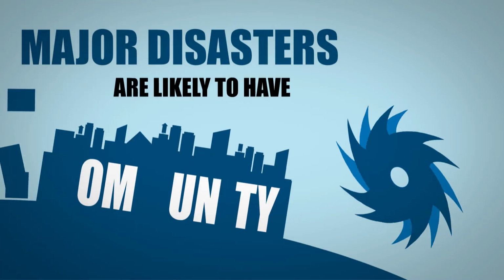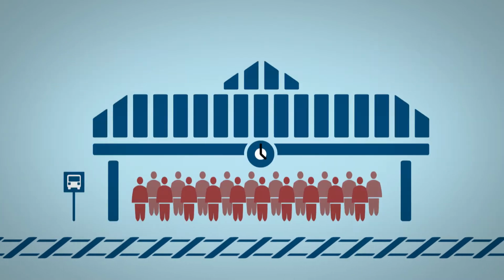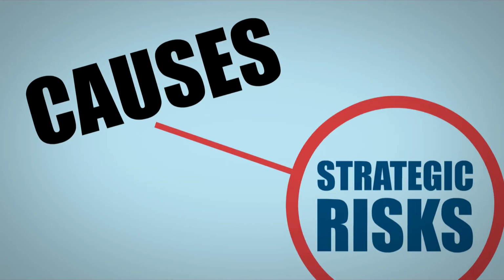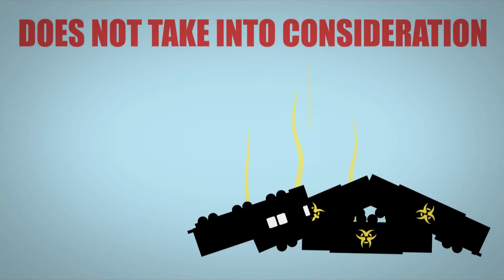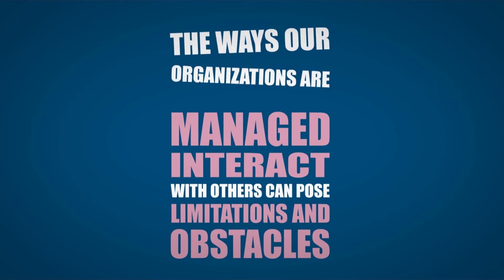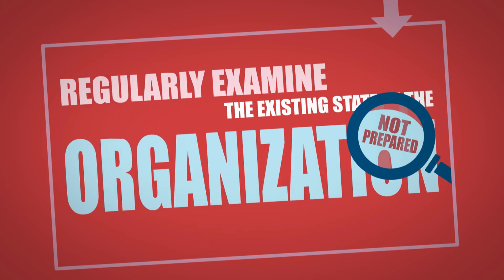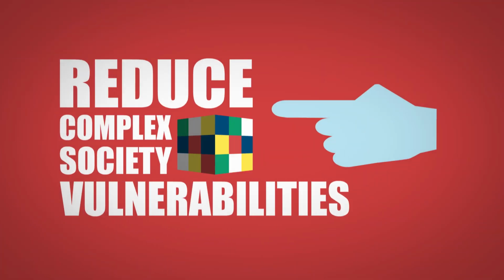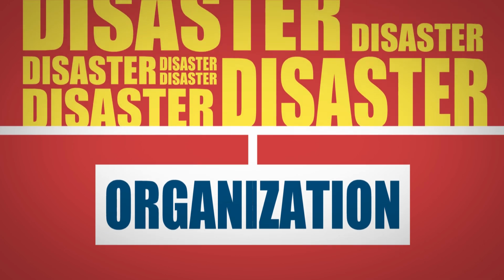Strategic Risk in Disaster Planning